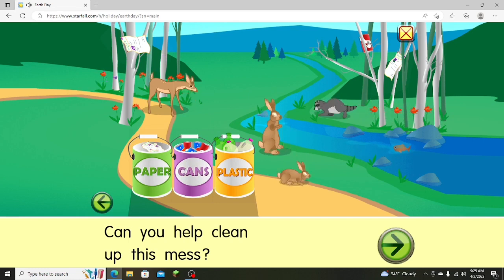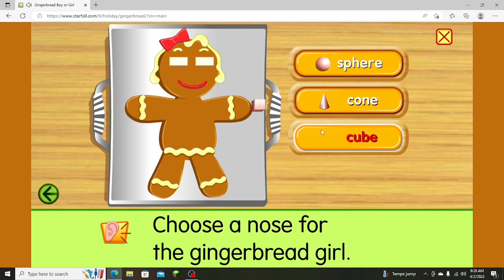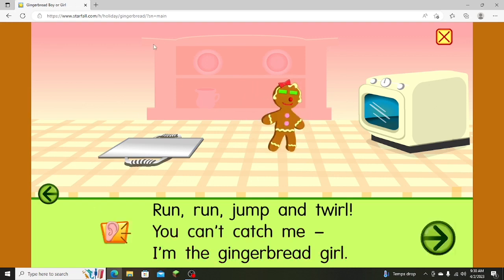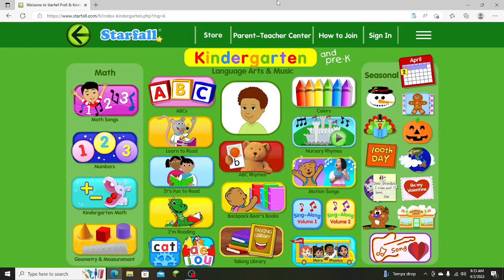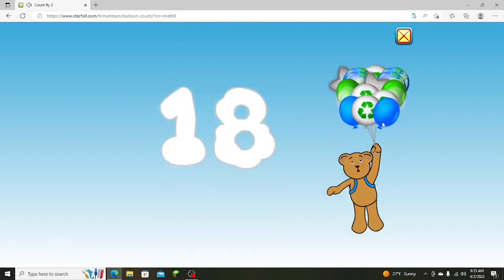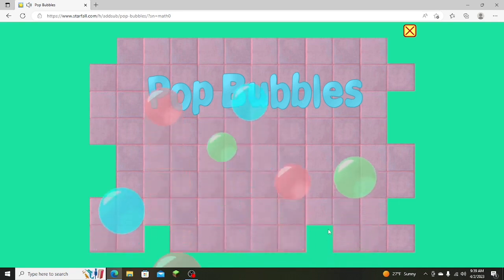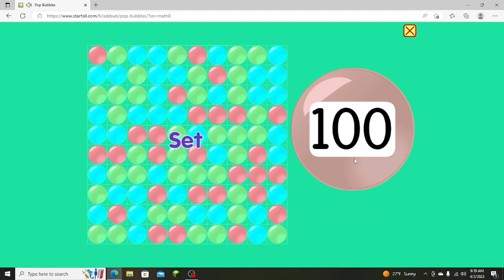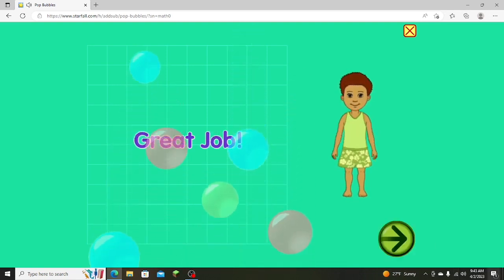Let’s play starfall ! Educational game for kids !